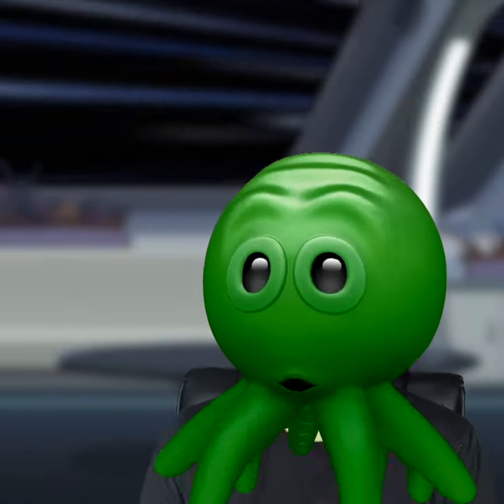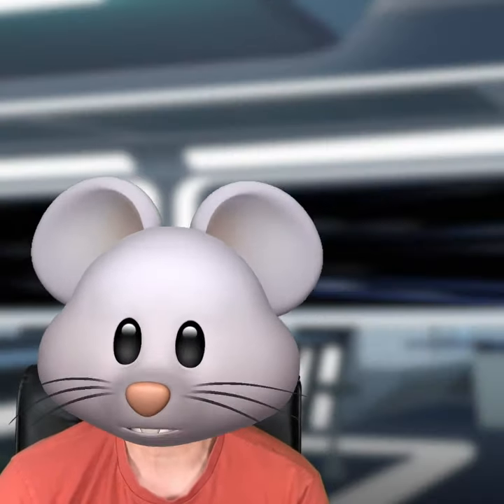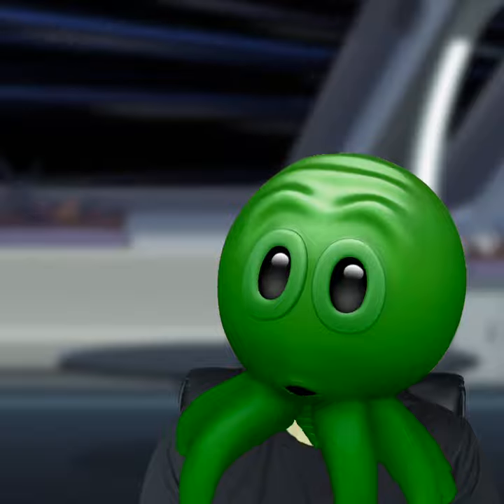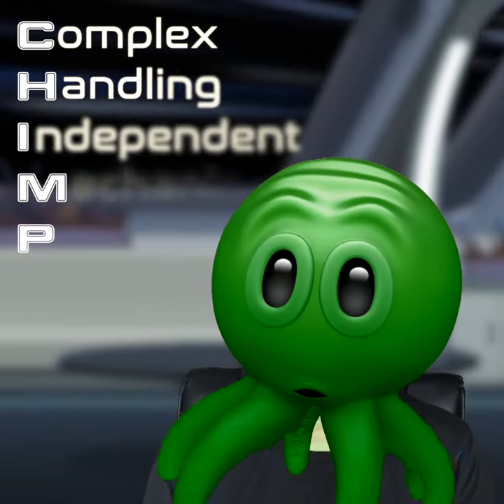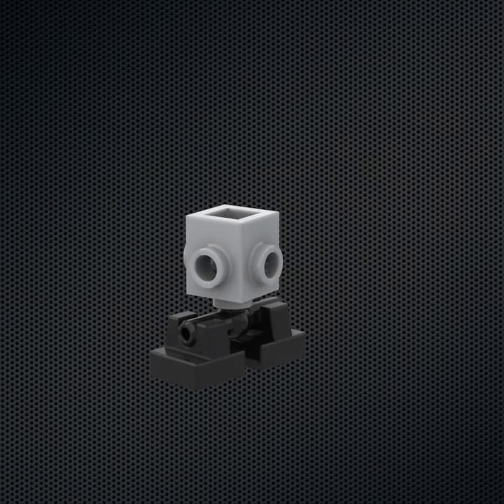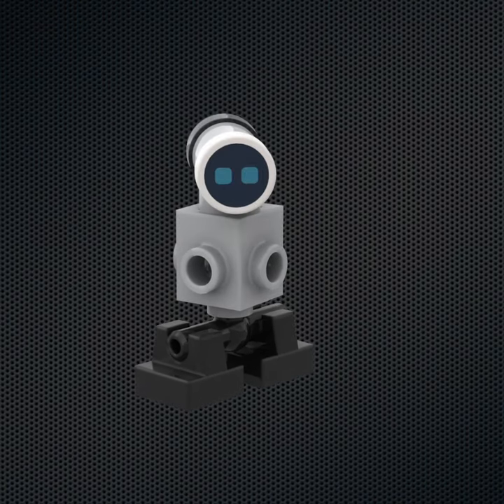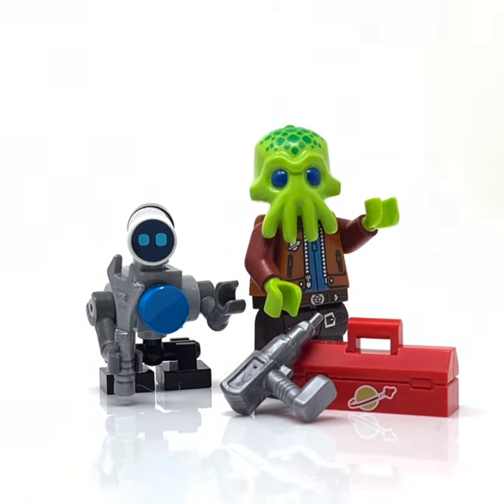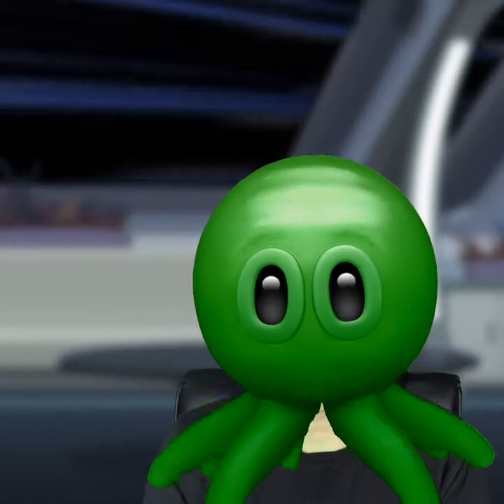Build a LEGO Robot #5 - C.H.I.M.P.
Say hello to C.H.I.M.P. the latest minifig-sized robot…. Although eagle-eyed viewers might have seem him somewhere before. Come and check out my 5th ‘Build a LEGO Robot’ episode… 🙂🐙

FURTHER VIEWING